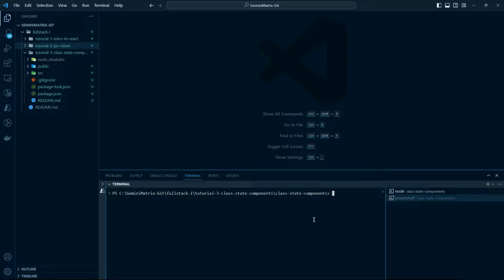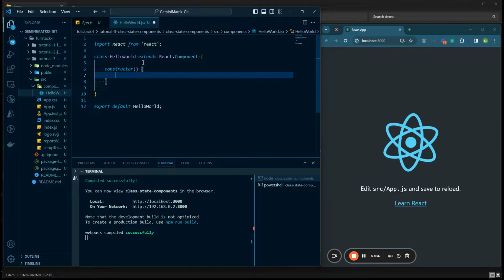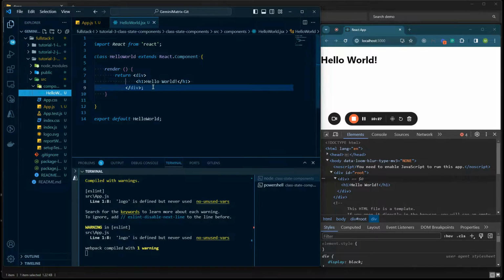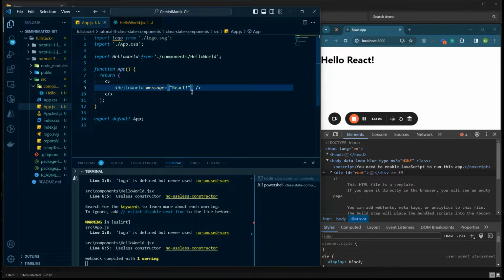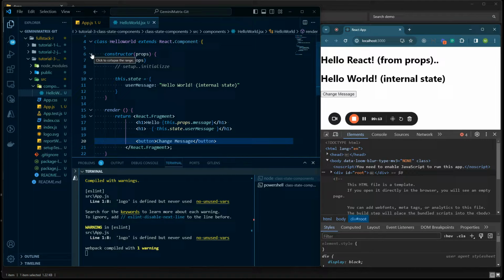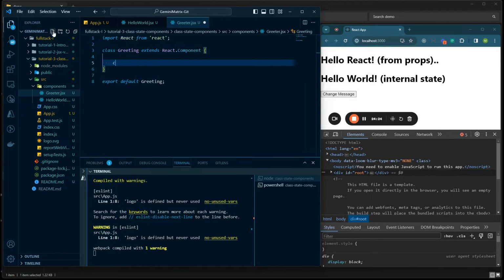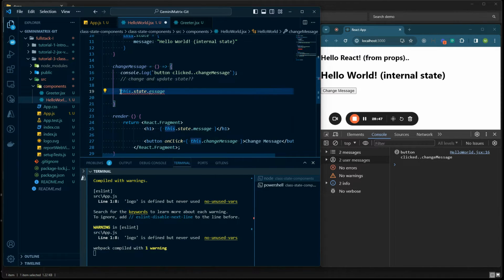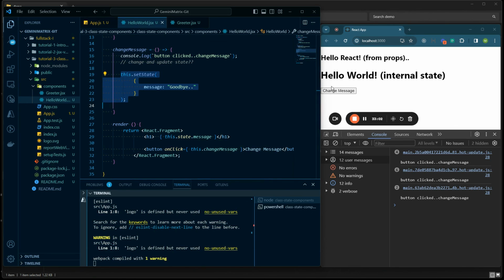🎉 React for Beginners Tutorial #:3 Class Components, State, Props, and Event Handling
Dive into the core fundamentals of React with this beginner-friendly tutorial. We'll cover everything from setting up your development environment to creating your first class components. Learn how to manage component state, handle events, and utilize props to pass data between components. By the end of this video, you'll have a solid understanding of React's essential concepts and be ready to build dynamic user interfaces. Join us to kickstart your journey into React development and take your first steps towards mastering this powerful library.

Timeline:
- Introduction to React
 - Prerequisites
 - Step 1: Setting Up Your Development Environment
 - Step 2: Creating Your First Class Component
 - Step 3: Using Your Class Component
 - Step 4: Running Your App
 - Step 5: Adding State to Your Class Component
 - Step 6: Event Handling in Class Components
 - Step 7: Using Props in Class Components